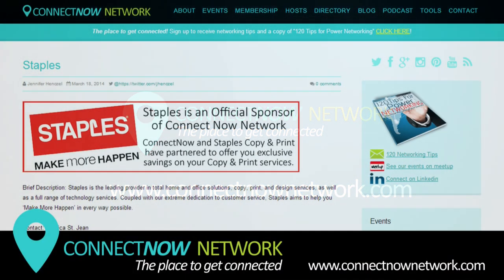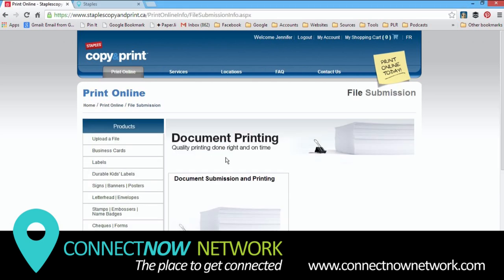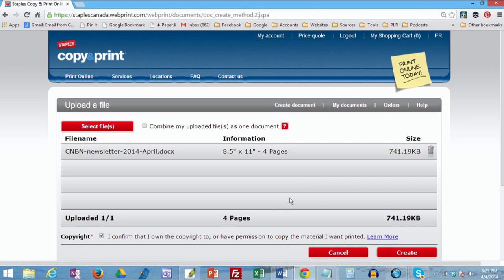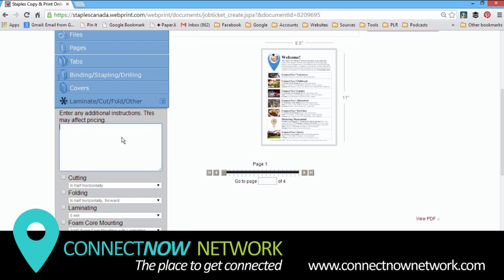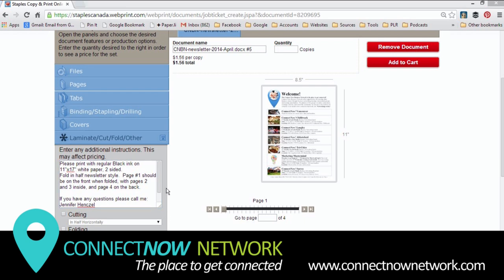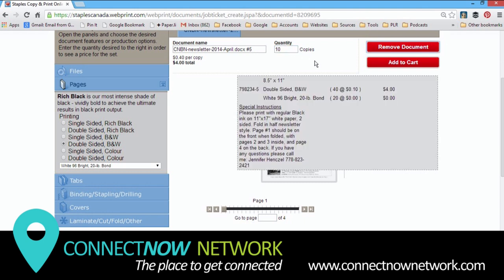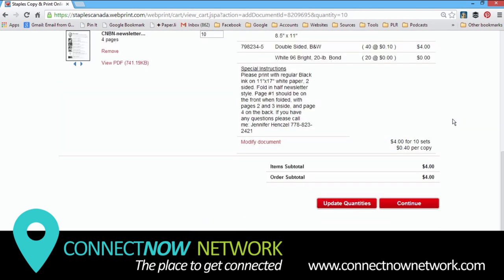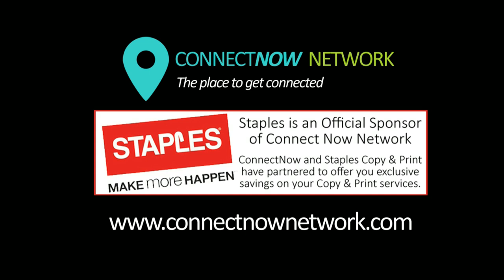How to Upload Files for Printing and Copying at Staples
Jennifer Henczel, Founder of the Connect Now Network shows how to upload files for printing and copying at staples. The print and copy discount mentioned is this video is provided to members through the Partner Discount Program between Staples and the Connect Now Business Network. If you are interested in the staples discount, along with many other membership perks, you can get it by joining the Connect Now Network through our website.